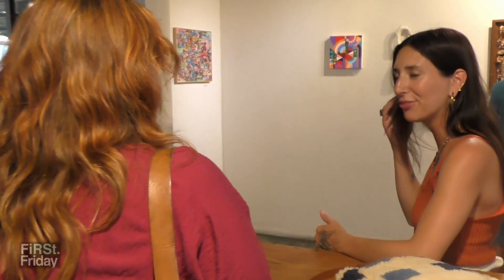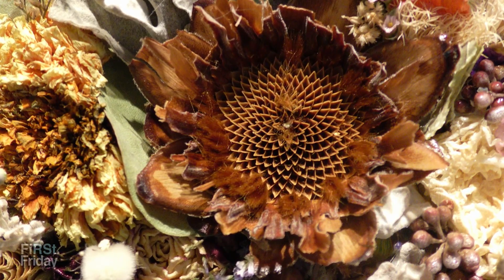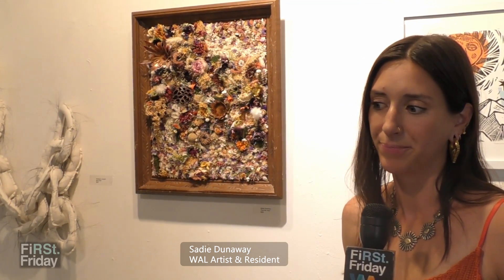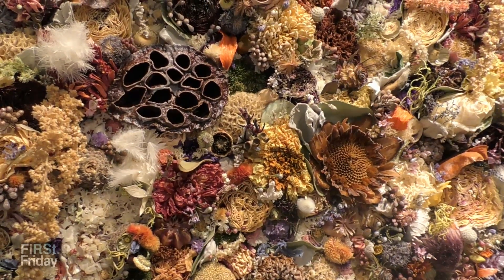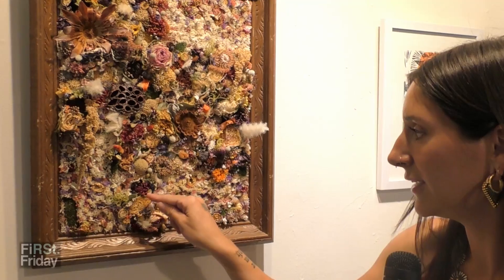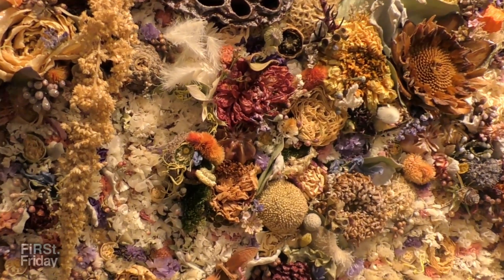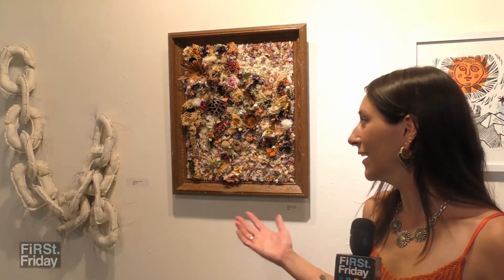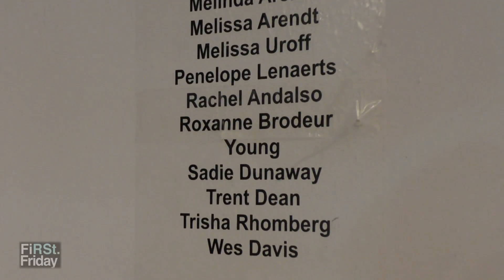Sadie Dunaway : WAL First Friday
Sacramento artist Sadie Dunaway talks her art and her first foray into participating in WAL First Fridays as part of the group show WORK FROM FRIENDS at the WAL Public Market Gallery, July 2022.